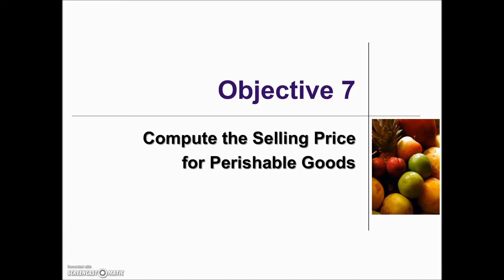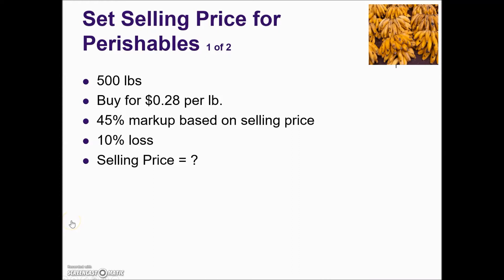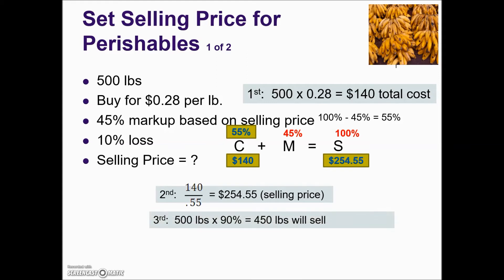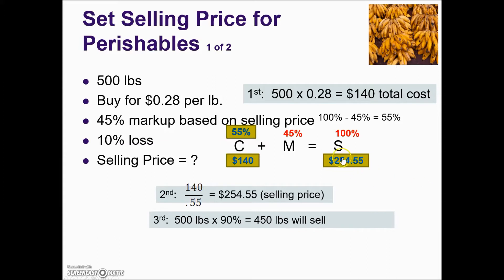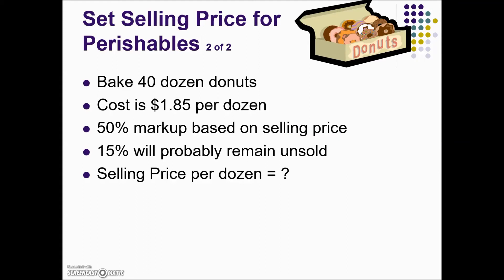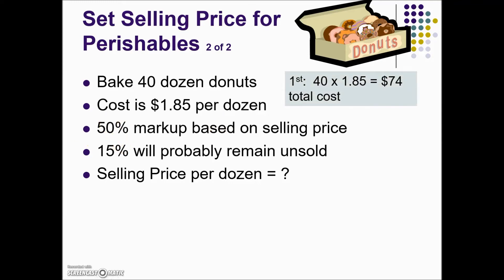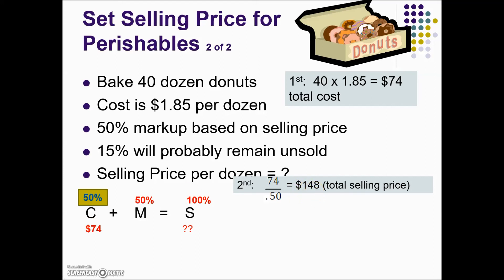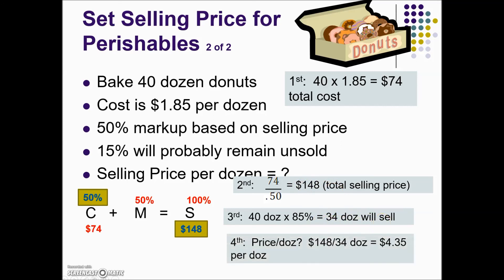Compute Selling Price for Perishable Items-Math w/ Business Apps, Mathematics of Selling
This video lecture (3 of 3) demonstrates how to set selling prices for perishable products.